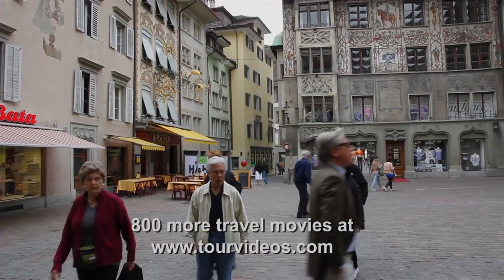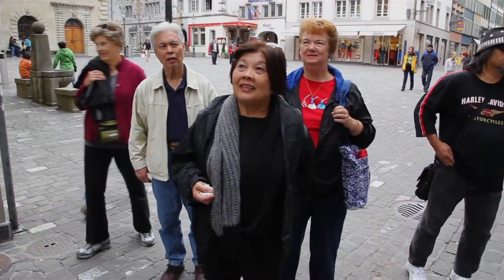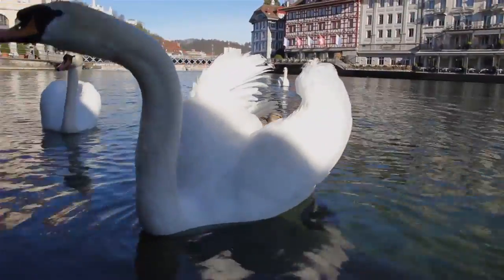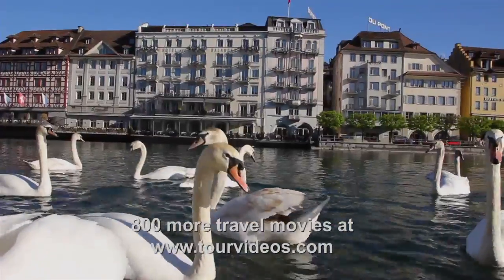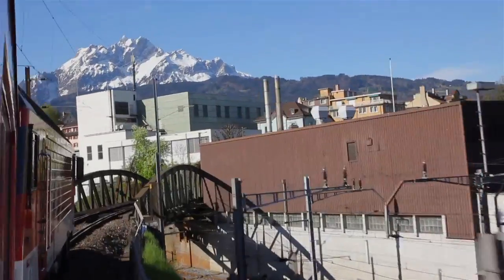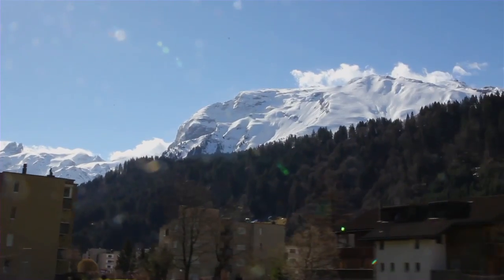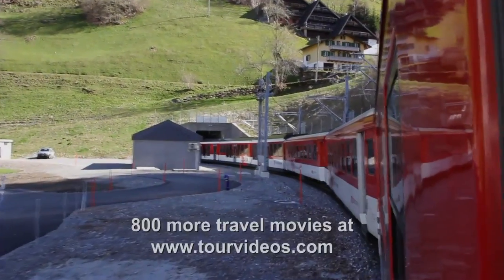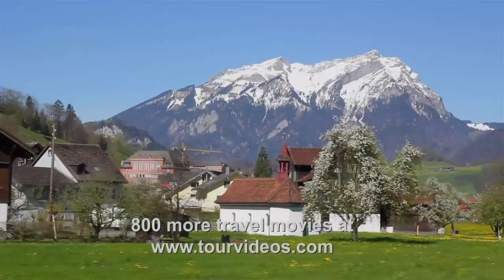Lucerne, Switzerland orientation walk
We begin with an orientation walk through the heart of Lucerne.  It's a charming cobblestone town. The historic center of Lucerne is an extensive pedestrian zone, filled with interesting shops, restaurants, and ancient buildings.  The steep gabled roofs, covered with strong wooden shingles to ward off the winter snow, complete the picturesque scenario.  Automobiles are not allowed into this large historic zone, so you can wander the cobbled lanes without fear of getting run over.  Our fabulous Hotel Des Balances is located right in the heart of the old town on the River Ruess, where you often see majestci swans gliding by.
And now we are taking the cute little local train that goes from Lucerne up to Engelberg.  It's a comfortable train ride.  It's first-class once again, the windows roll down so you get a nice view with some fresh air and it just takes about one hour to go one direction, then after visiting the town or Titlis, you ride back the same way, passing very scenic countryside.